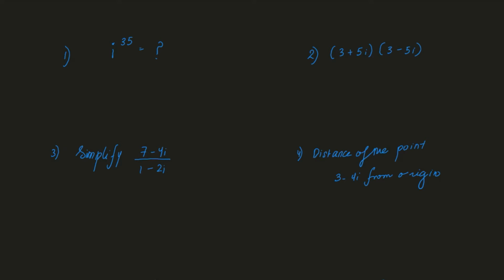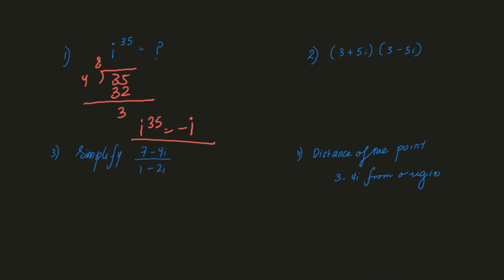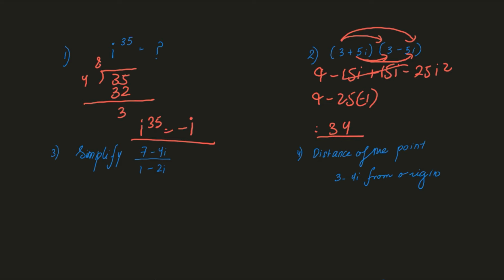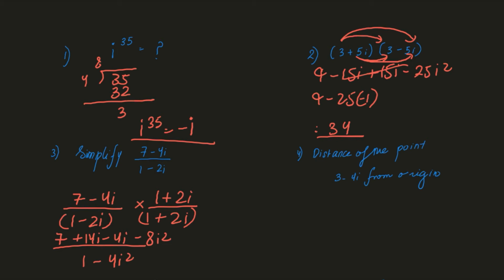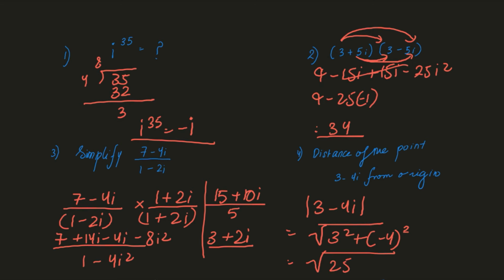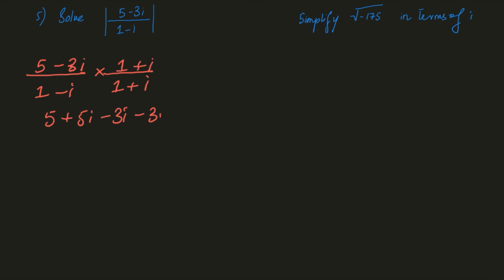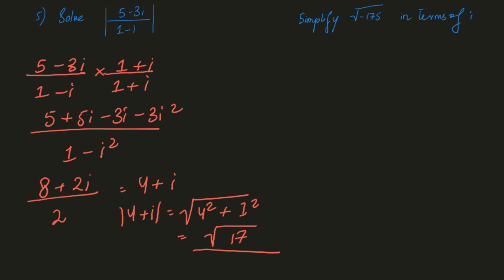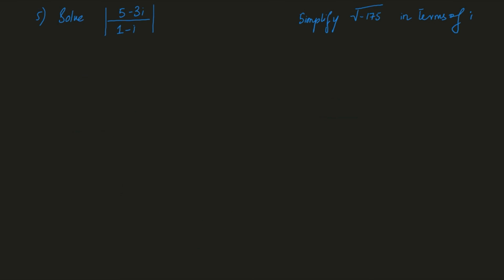Complex Number Practice| SAT Maths